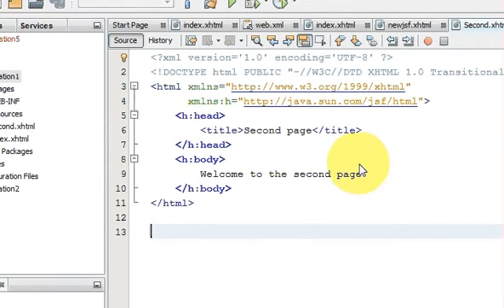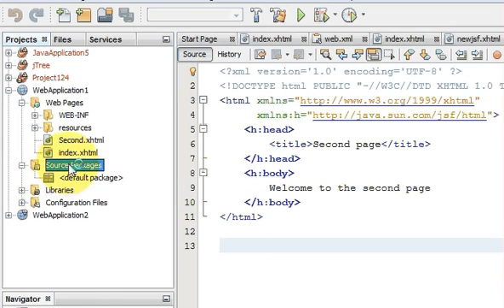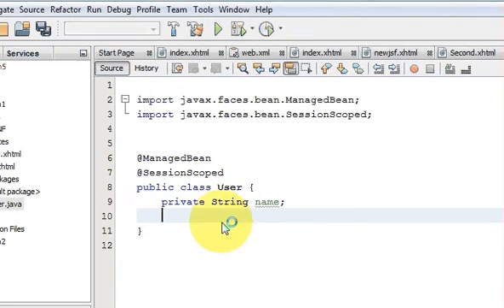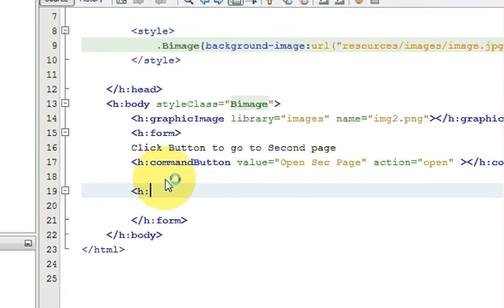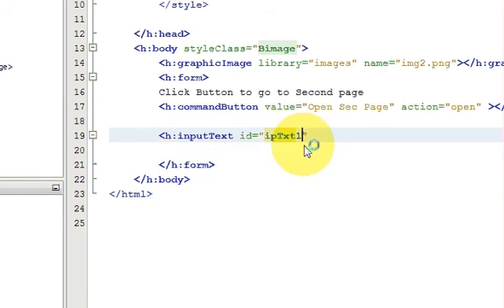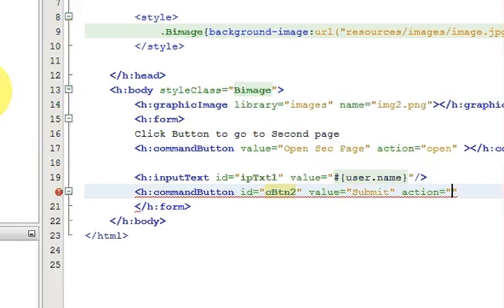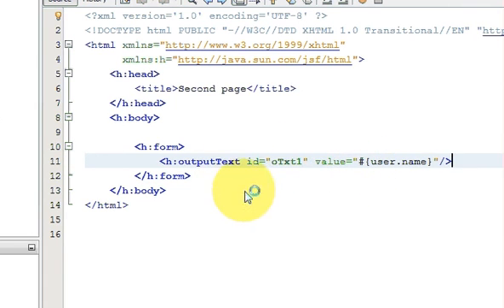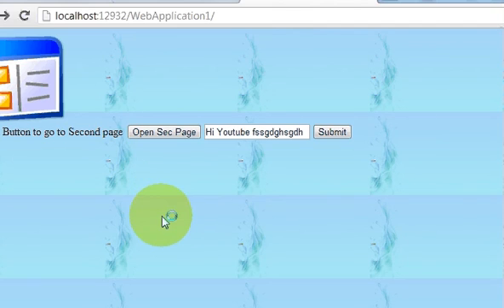JSF (JavaServer Faces) Tutorial 4: Configure Managed Beans in JSF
JSF Managed Beans
JSF Tutorial:  Managed Beans
JSF: Managed Beans
Java Server Faces
Comparing JSF Beans
Searches related to managed bean jsf
java managed bean
managed bean property
referencing ejb jsf managed bean
difference between managed bean backing bean jsf
jsf session
scope jsf
backing bean vs managed bean jsf
jsf inject managed bean